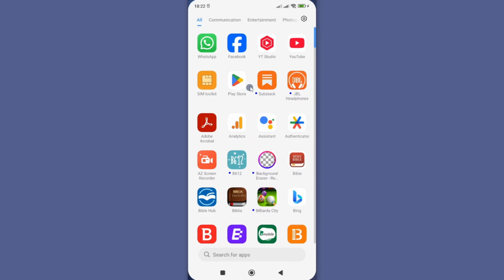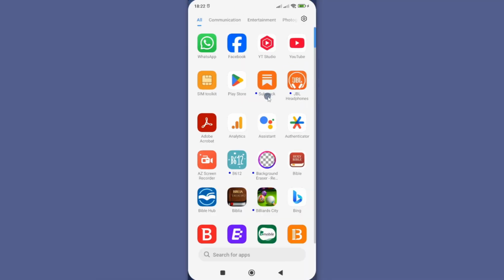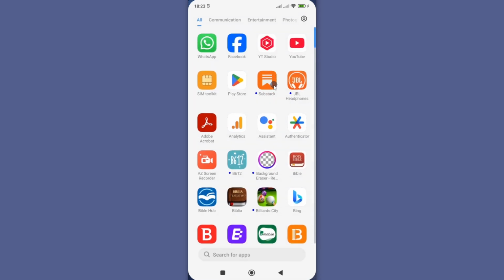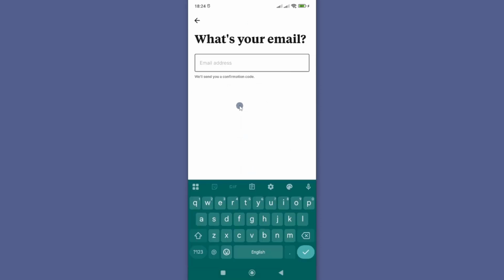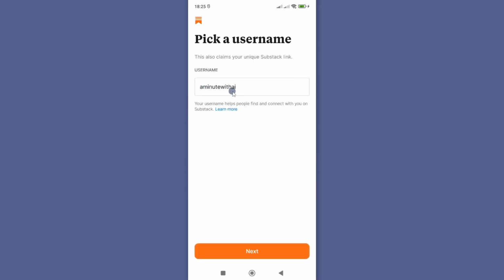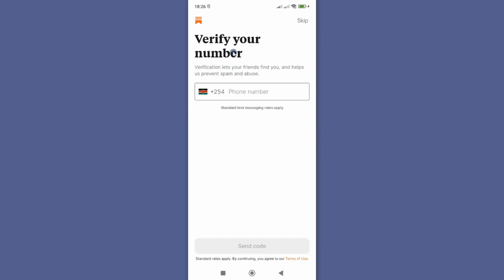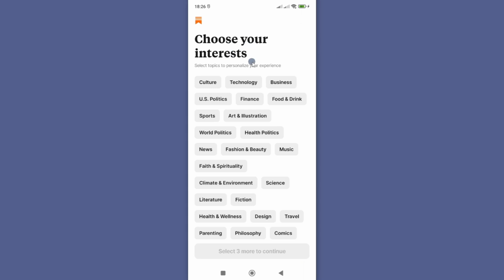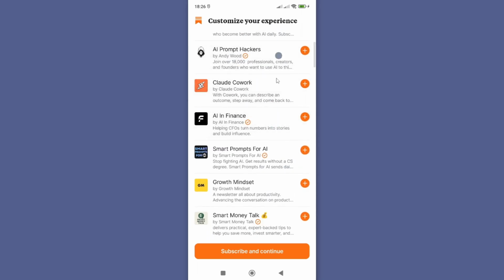How To Create Account On Substack Platform Using Smartphone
Create a Substack account on your smartphone in under 2 minutes to start reading newsletters, podcasts, and creator content—this free platform connects you to independent writers without ads or algorithms.
Download and Launch App

Search "Substack" in App Store (iOS) or Google Play (Android) - Install - Open app. Tap "Get started" or "Sign up" on welcome screen.​
Sign Up Process

Choose Google, Apple, or email/password login. Add name, username (unique handle), and optional profile picture - Next.
Complete Setup
Substack app screens
Substack app screens

Select interests (tech, gaming, news) for recommendations - Allow notifications - Skip phone verification if desired.

The Substack mobile app interface shows clean navigation between Inbox, Discover, and Library tabs for easy content access.